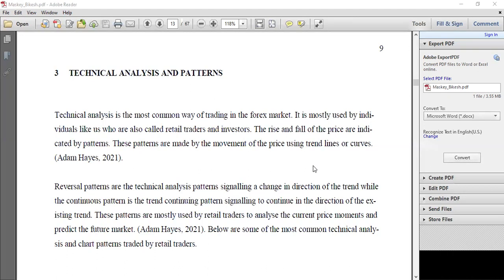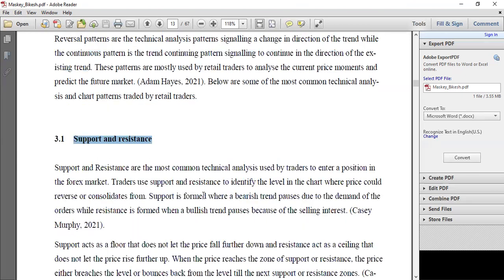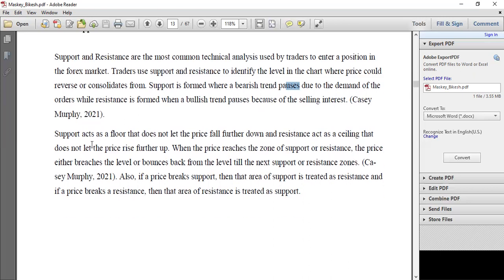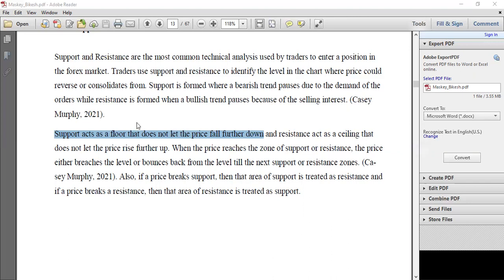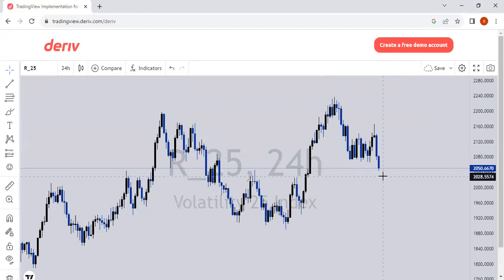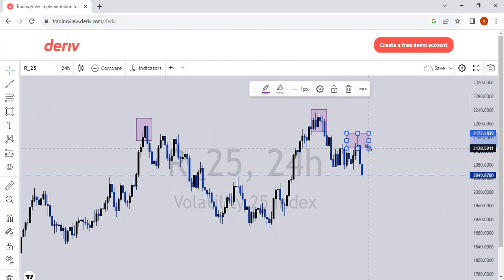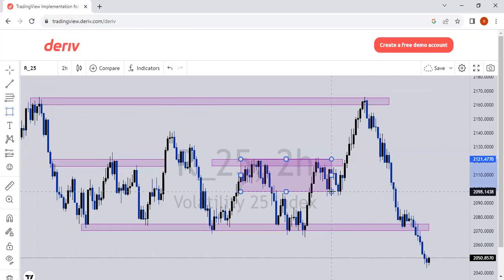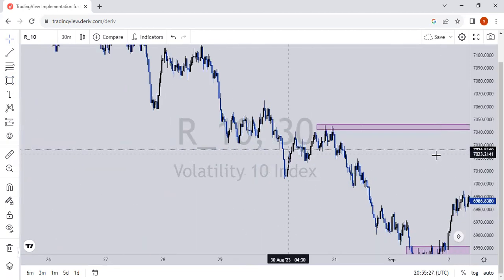STAGEN 2 LECTRUE 03 TECHNICAL ANALYSIS SUPPORT AND RESISTANCE